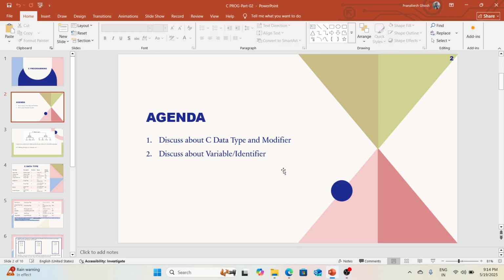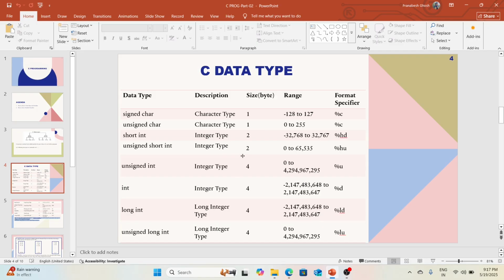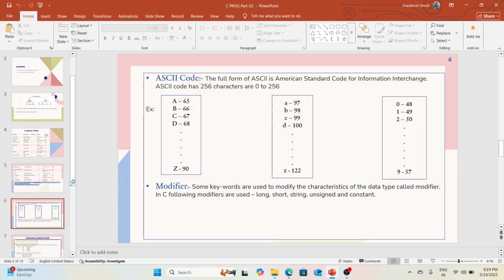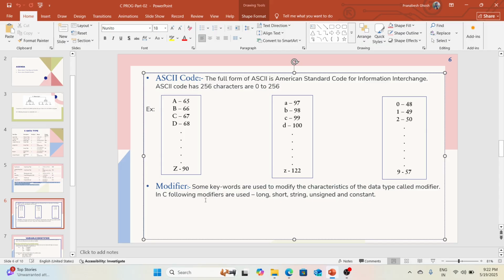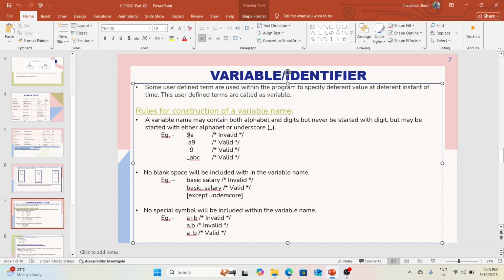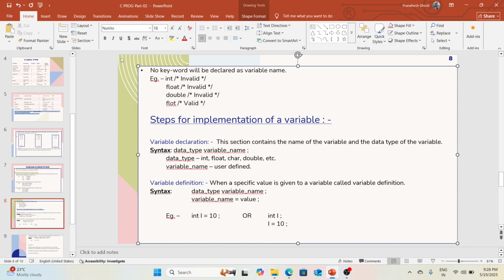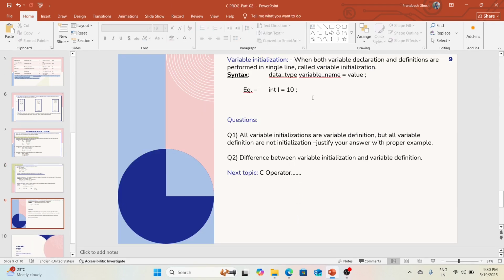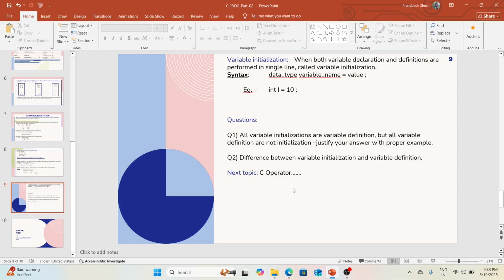Part -2 : C Programming – Data Type & Variables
Topics discussed:
1. Discuss about C Data Type and Modifier
2. Discuss about Variable/Identifier